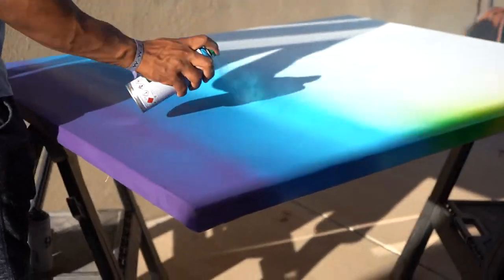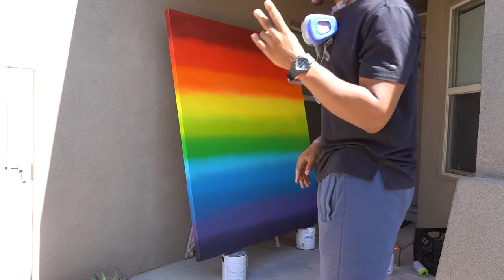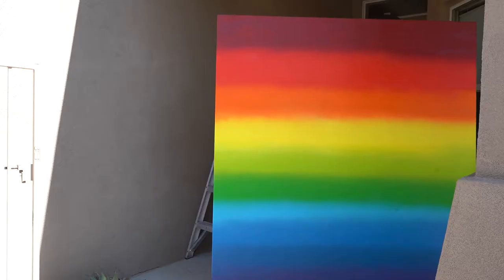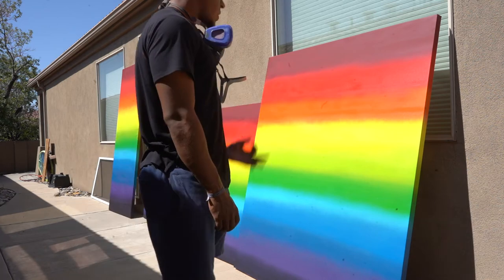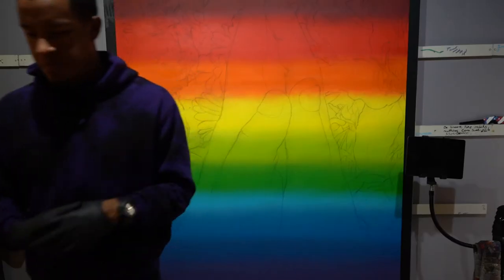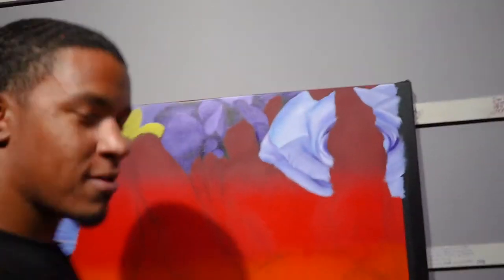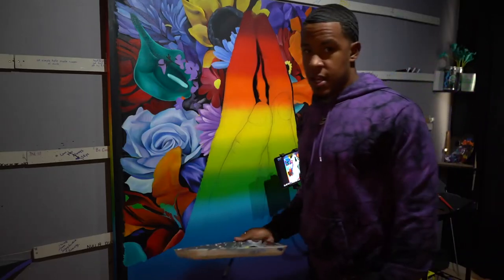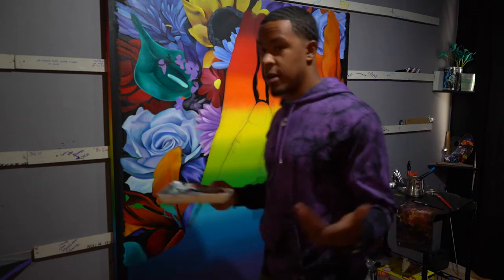Painting for a Group Art Show!🎨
Progress showing how I made 4 paintings for a group art show!